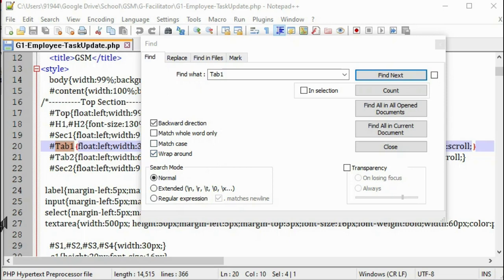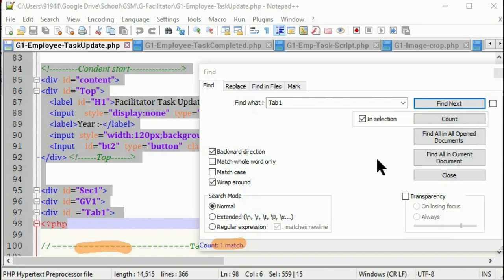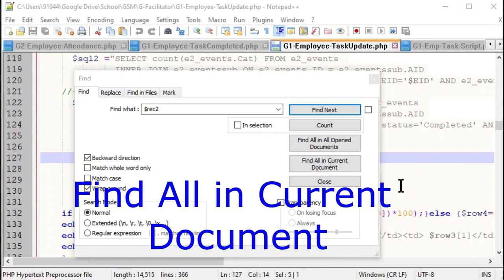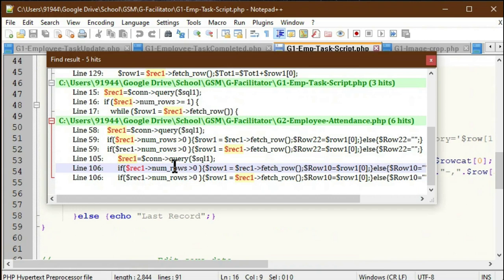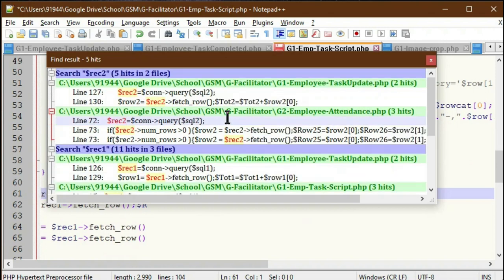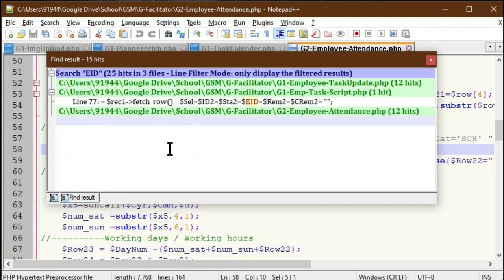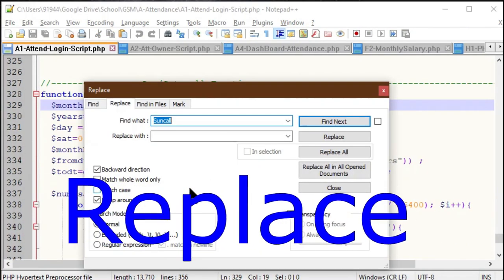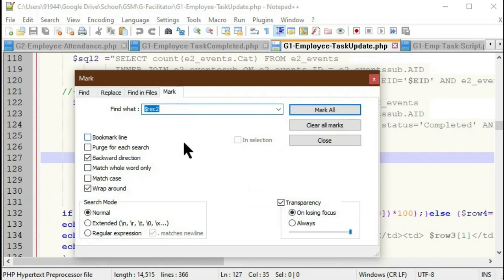Notepad++ Find / Replace / Find in Files is a Dynamic Search Commands (15 functions)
In Notepad++ find, Replace is a Dynamic search command is used to search a word in the Active document or in Opened Documents or in any Document in a Selected Folders. It popup a Find result window to show the search word with its file name, Line number and file path.

Notepad++ is a powerful code editor and it support more than 80 languages. This code editor is mainly used to build source code file and it has lot of features like Auto completion, Auto insert, Color theme, and Tapped file menu bar and so on. We may use this Code editor for long period, and some time we missed some of its hidden features, which will help to speed our editing process. So I am planning to share my knowledge gained during my code development process. Lot of video is sharing 20 tips and tricks for Notepad++ within 20 min video. All the videos are explaining each features superficially and not gone to full depth. This may be useful for experienced developer. My Tutorials is common for Beginners and experience developers.  So I have explain each feature to its full extend, so it is going up to 15 min. It is good practice to learn any command or features, we should learn all aspects with various dimension, so that it will be strongly memorized in our mind.

I am planning to cover 10 features in 10 videos and grouped as a Tips & Secretes playlist.
1. Dual view (Or) Split window
2. Multi Column Edit
3. Multi Selection Edit
4. Session and Backup
5. Find in Files (Find & Replace)
6. Project and Folder as Workspace
7. Bookmark
8. Highlighting
9. Function List and Clipboard History
10. Search Help from Internet

I have written a book for Code Building Tool which covers the basic of code building and full tutorial of Notepad++. This book is available in Amazon kindle and you can refer further details from that book.